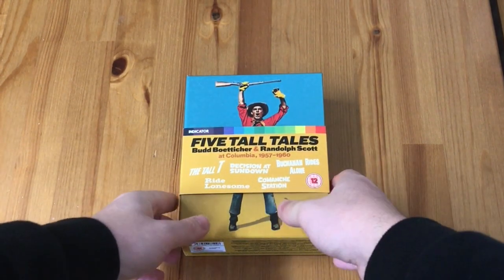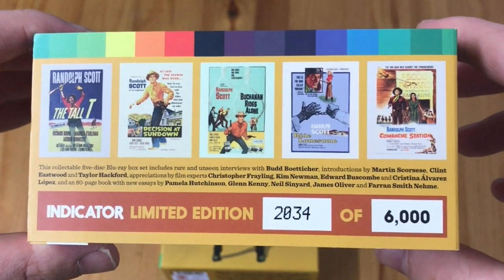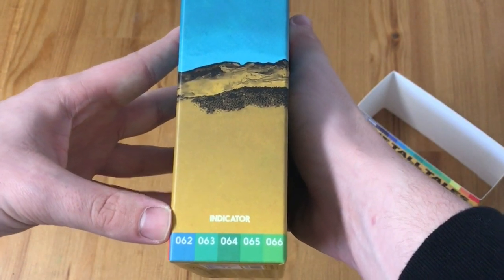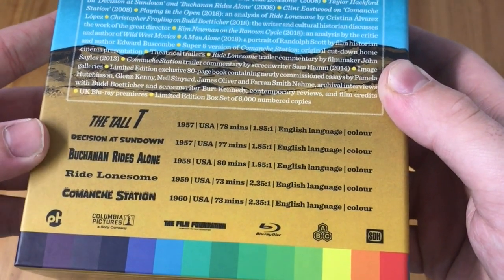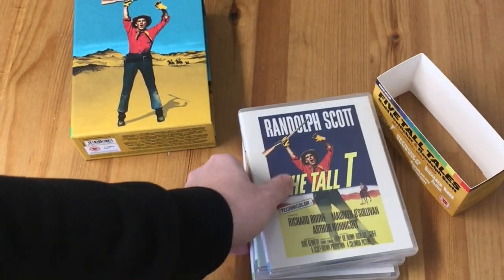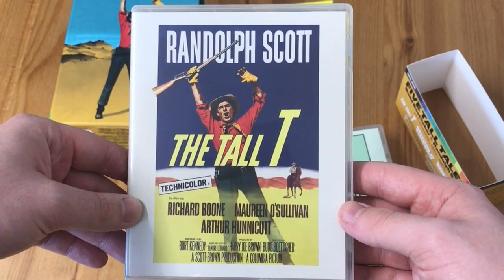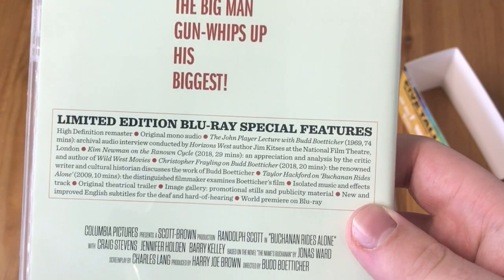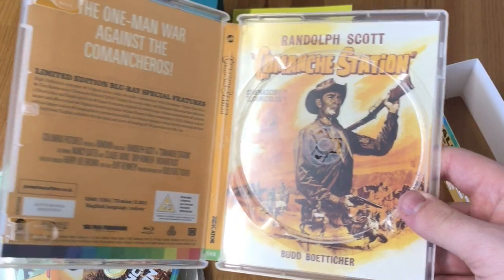Five Tall Tales Randolph Scott & Budd Boetticher Indicator Blu-Ray Box Set Unboxing Closer Look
Hi guys welcome to the video. I do hope you enjoy. If you do enjoy the video it would be great if you could leave a massive like on the video and post a comment to show your support and thoughts about this video. Stay awesome!

What’s my channel all about?

My YouTube channel “Bluraymadness” is a channel i created in 2012. The main theme and topic on the channel is movies and tv shows. Movies and Tv Shows are a massive interest to me and i created this channel to give me a place to voice my opinions and find people just like me to talk to. I collect movies on Dvd, Blu-Ray and 4K UHD. I create videos showing movies i buy and add to my movie collection while giving a short review or thoughts about the movie. I also make top 5 or top 10 videos around various topics. I also unbox movies i buy to show what’s inside or how nice an edition is like a steelbook or collector’s edition.